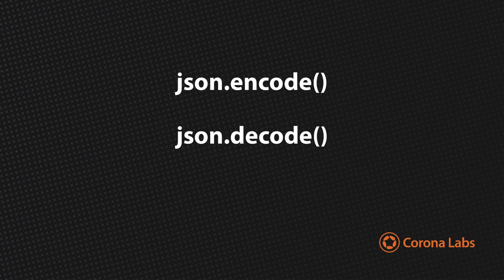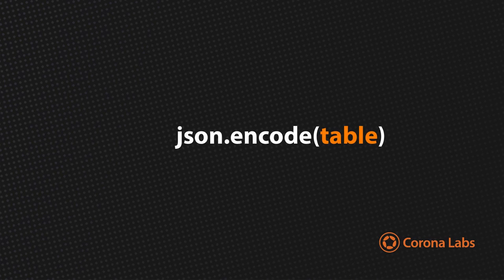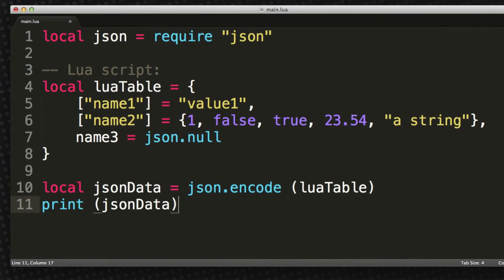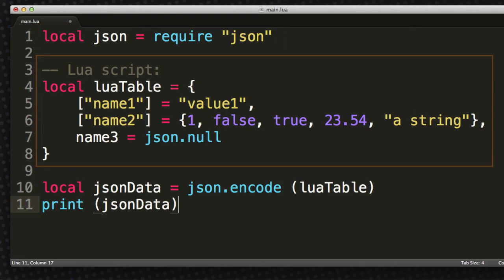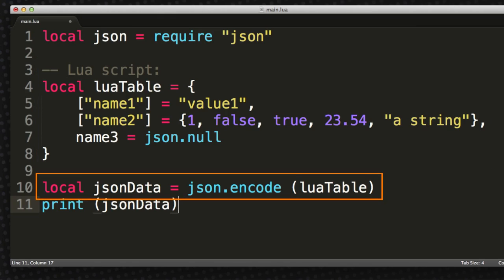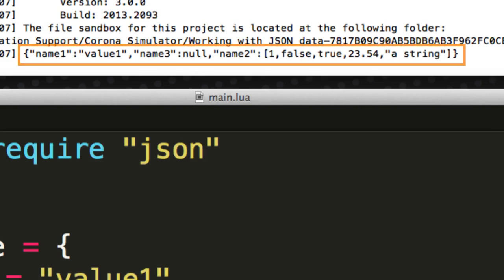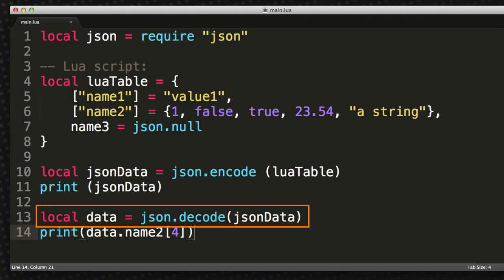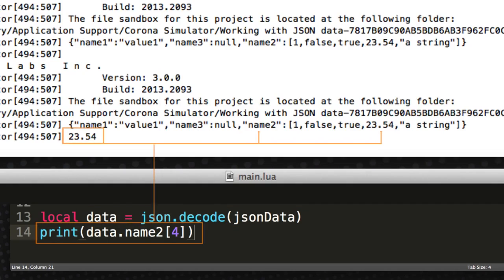Corona University Working With JSON In Corona SDK